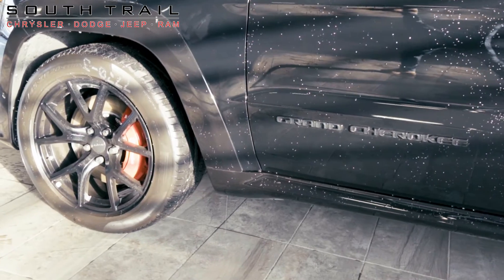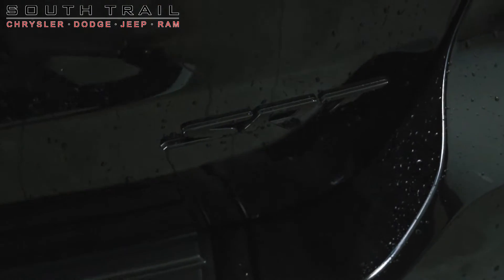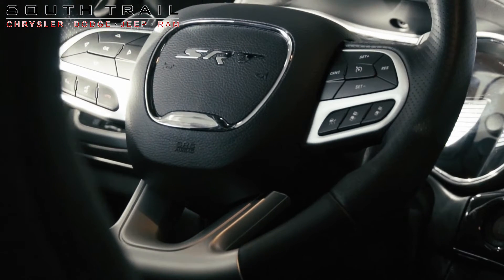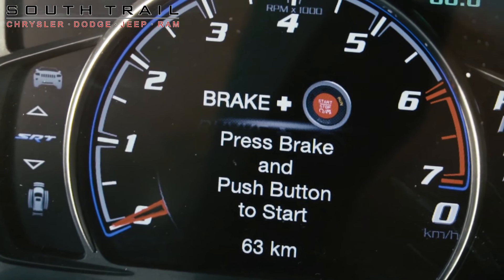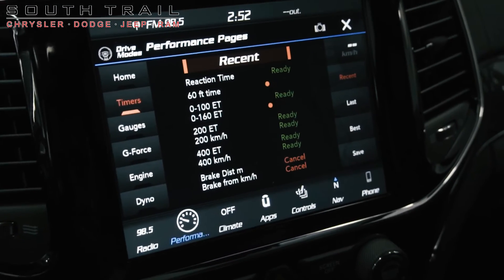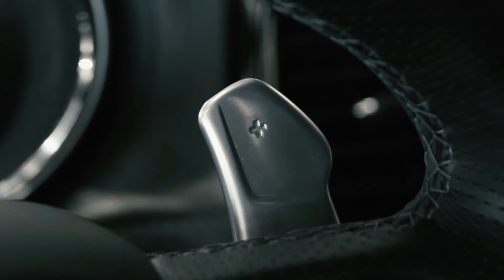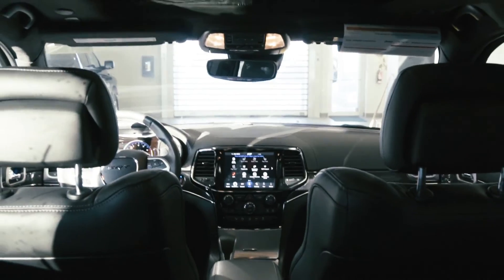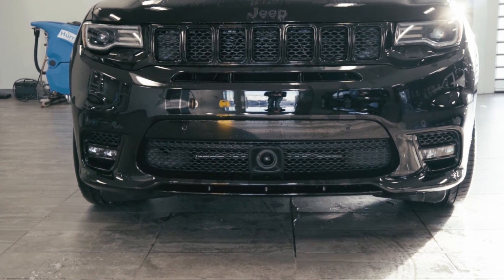2019 Jeep Grand Cherokee SRT - For Marqaux - South Trail Chrysler - Calgary AB